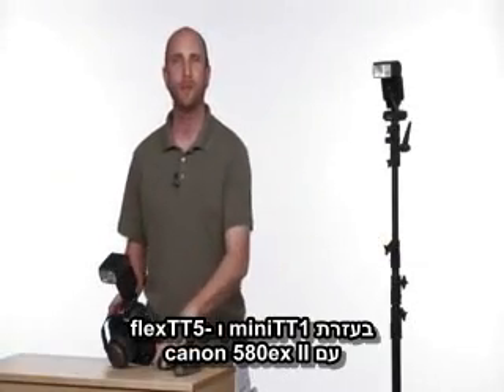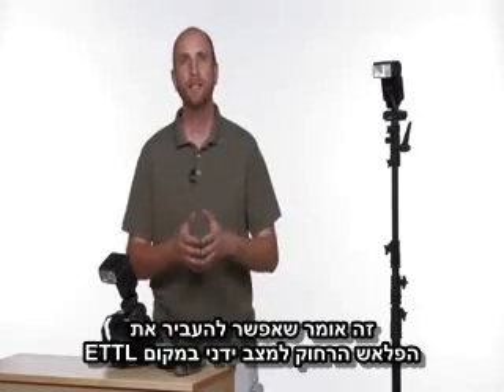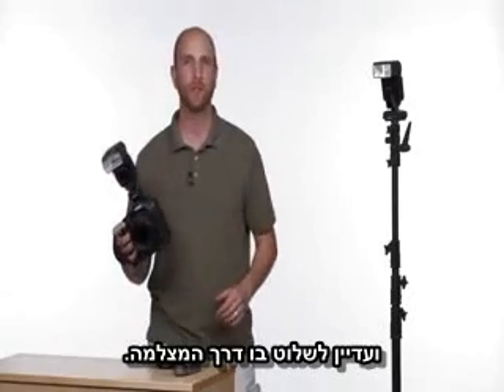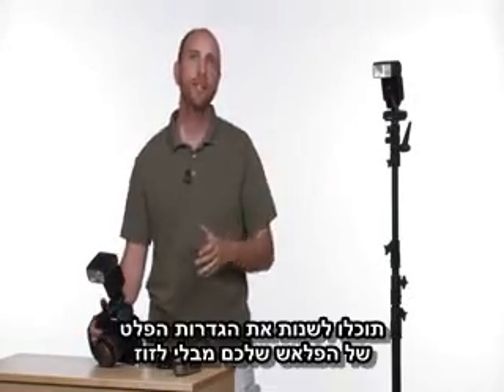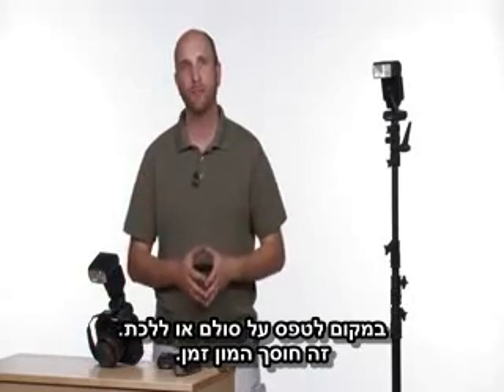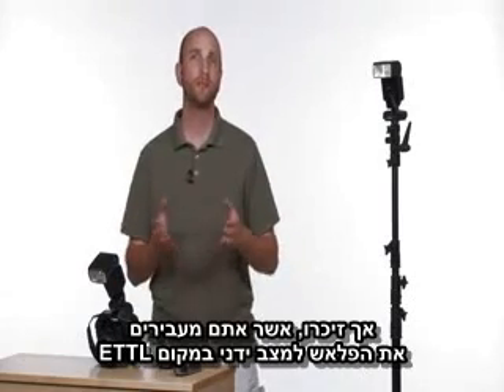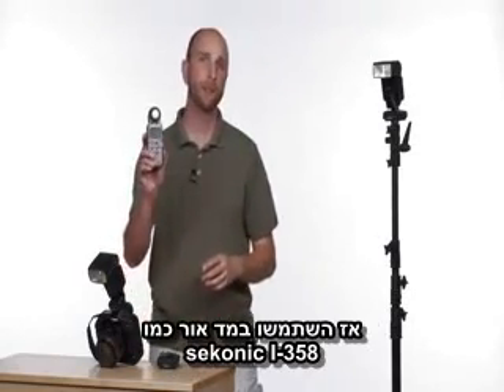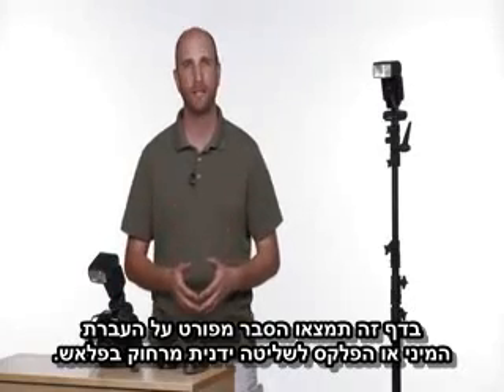13 Remote Flash Control with the 580 EX